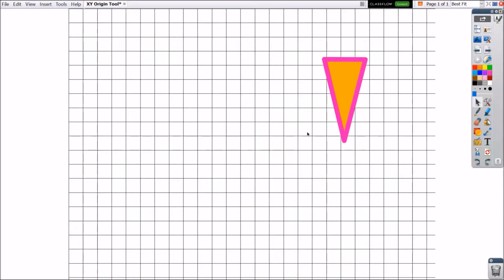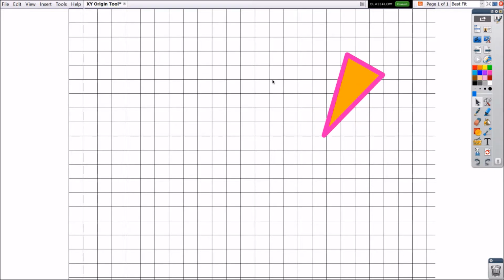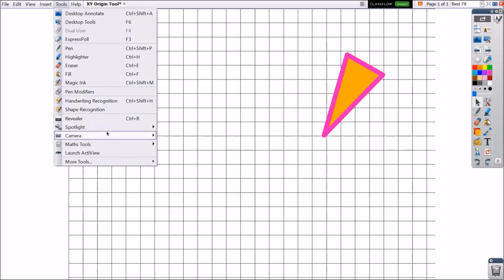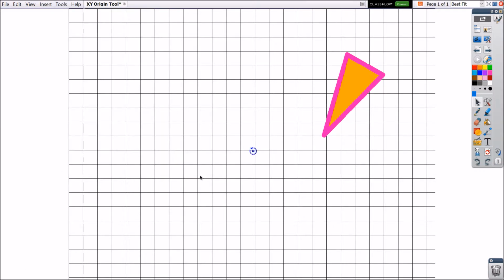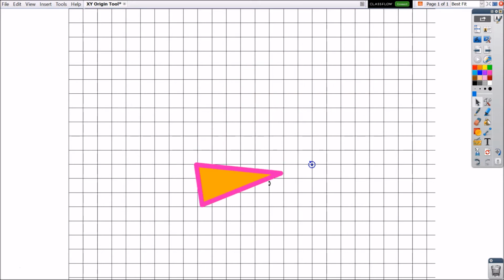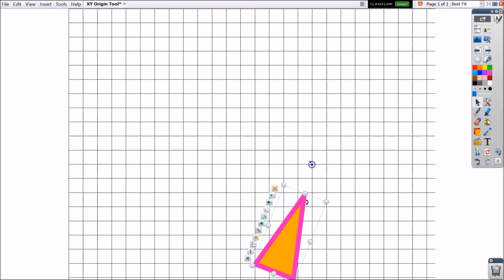XY Origin Tool in ActivInspire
Learn how to use the XY Origin Math Tool in ActivInspire.